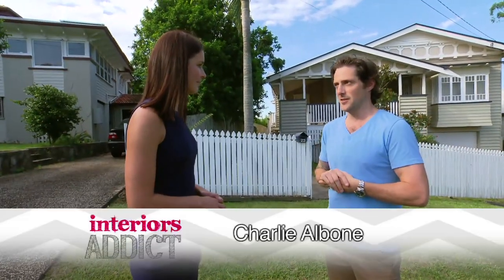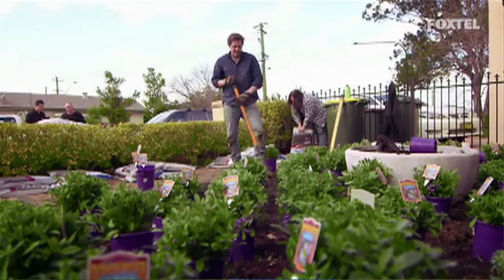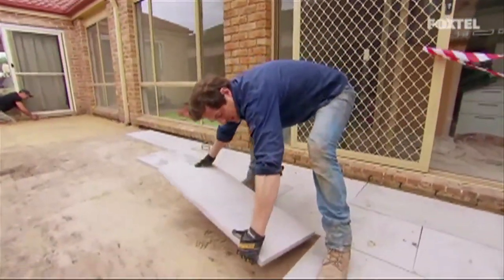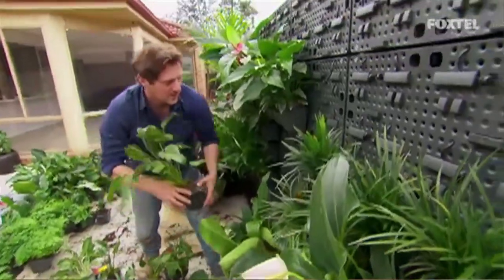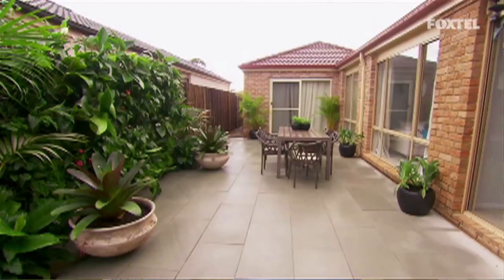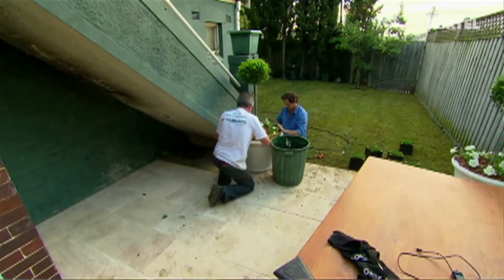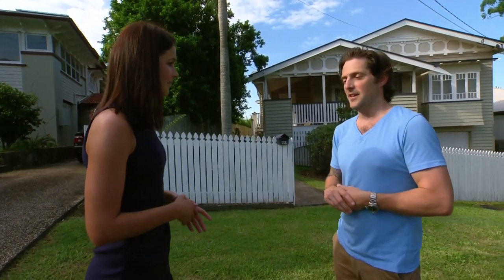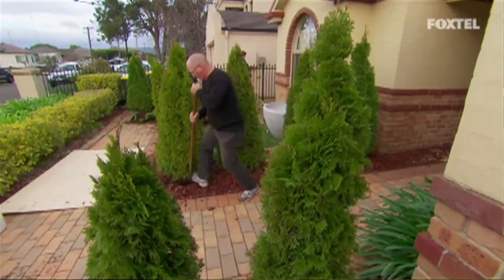Interiors Addict: Charlie Albone from Selling Houses Australia & Reno Addict